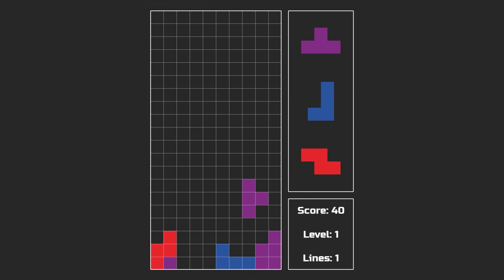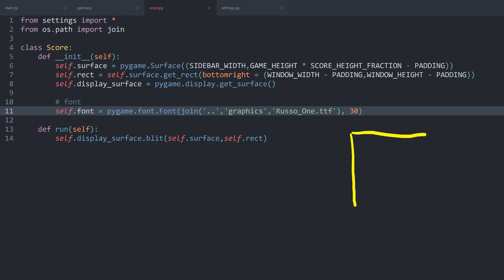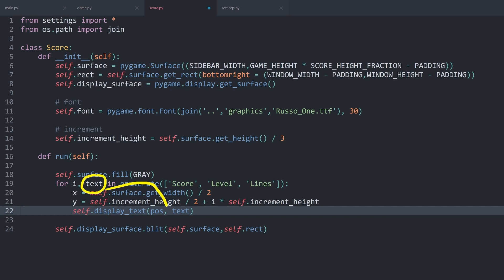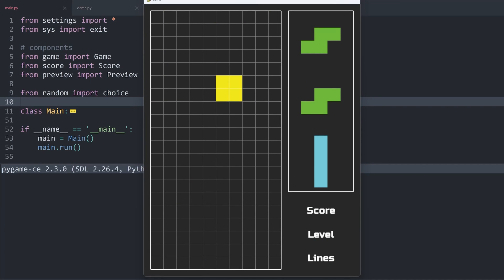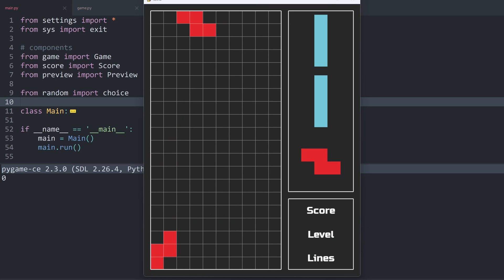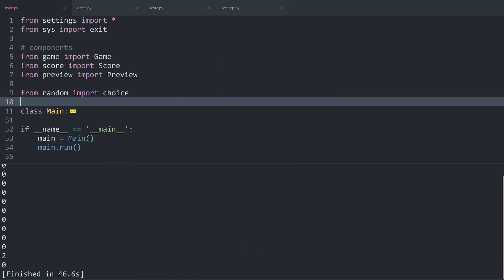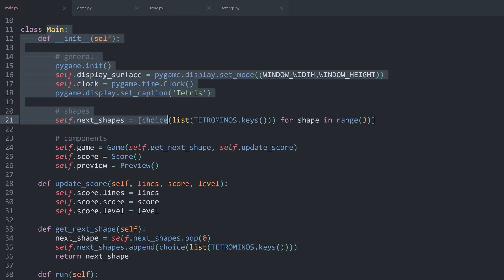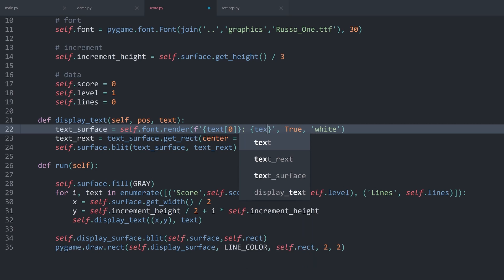Build Tetris with Pygame #13 - User Score